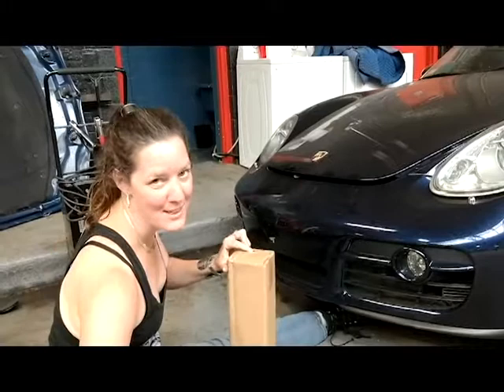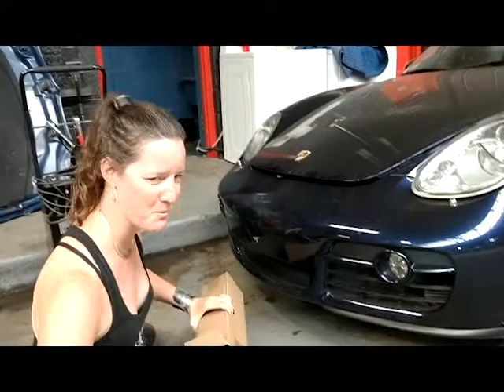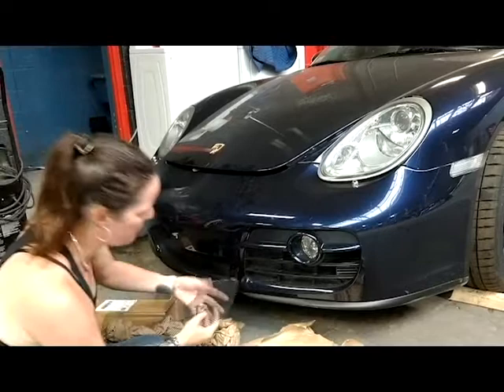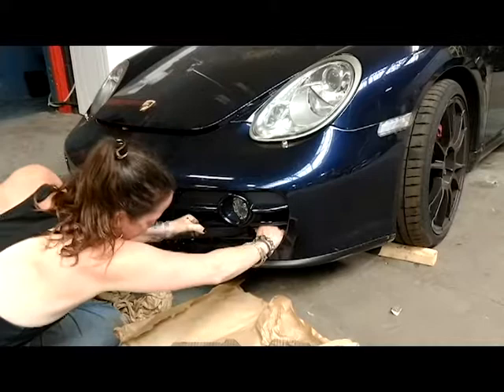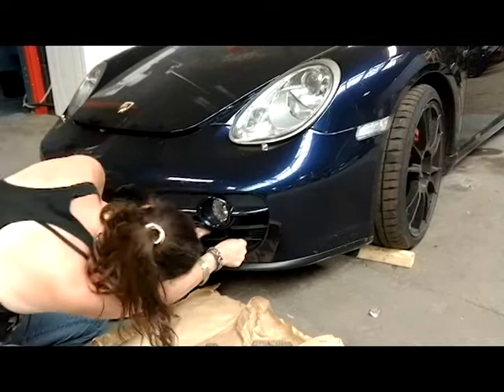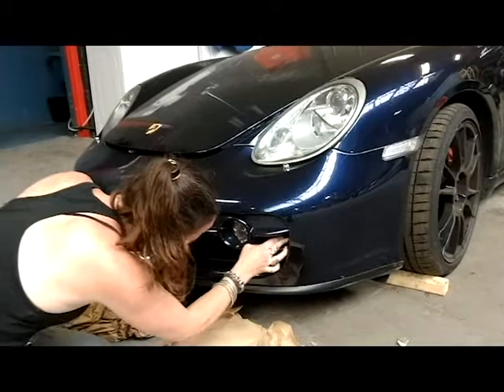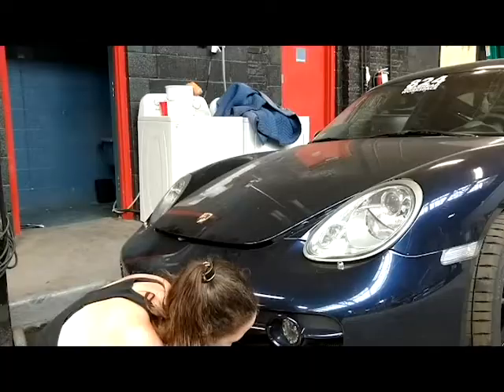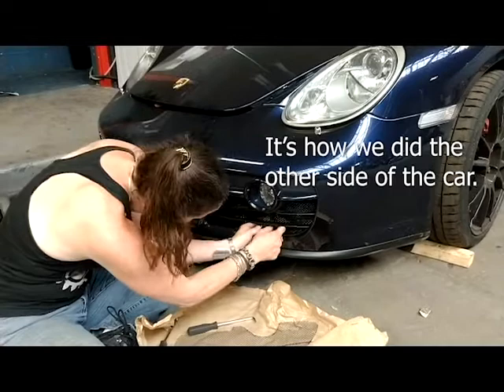Porsche 987.1 Cayman RadiatorGrillStore.com Radiator Grill Installation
Molly from Gearhead Workspace in Chicago Illinois created an installation video for Radiator Grill Store for her DE 987.1 Porsche Cayman.  Thank you so much Molly, check them out here for space and tool rental to work on your vehicle!

One note on the video is to always protect your body work with painter's tape prior to install.  Also the bottom opening in the 987.1 grill has more room for the install.  Check out these grills and more models (Porsche 911, 981 Boxster and Cayman, 987 Boxster and Cayman, etc.)